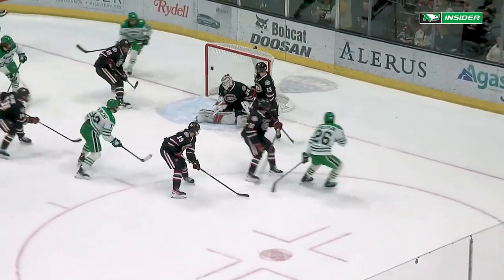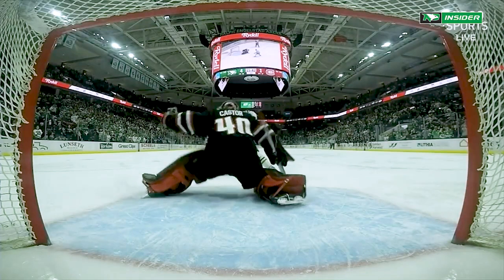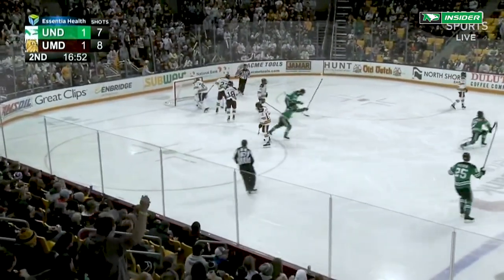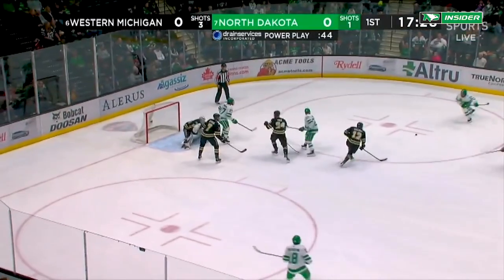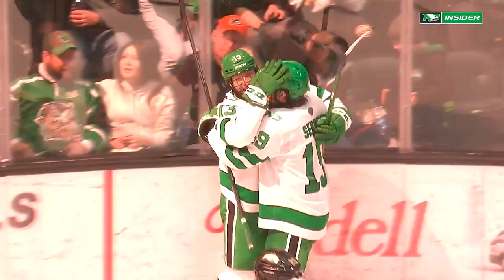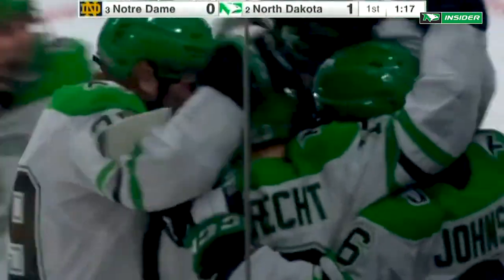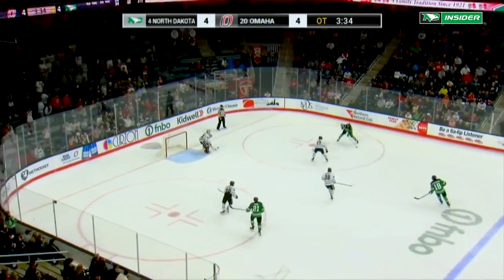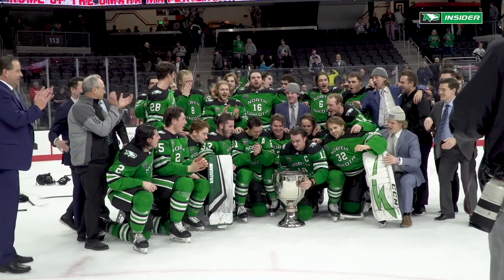UND Hockey | 2021-22 Season Highlights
Take a look back at the top moments from the 2021-22 North Dakota hockey season!